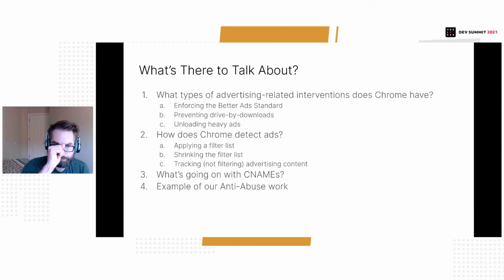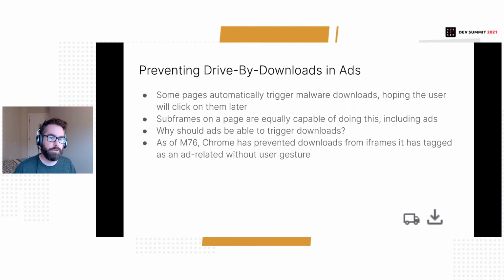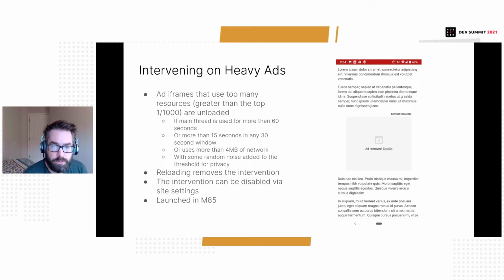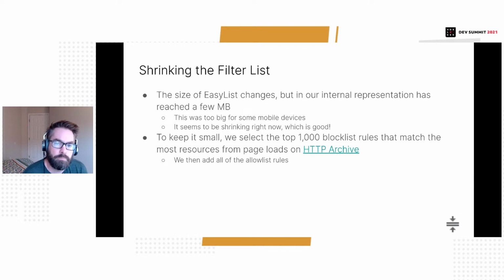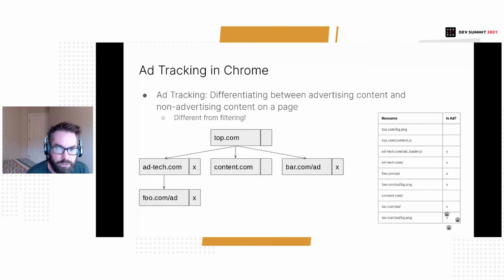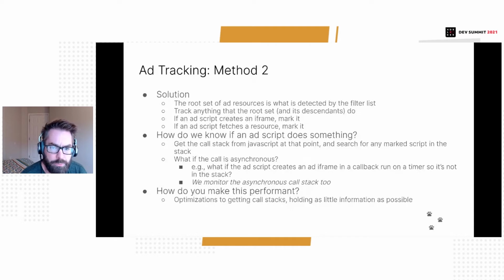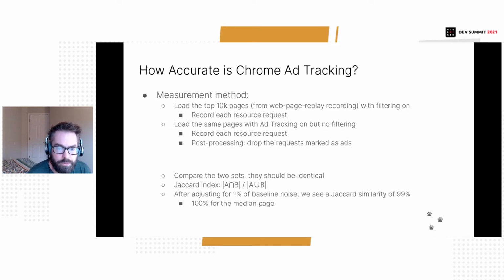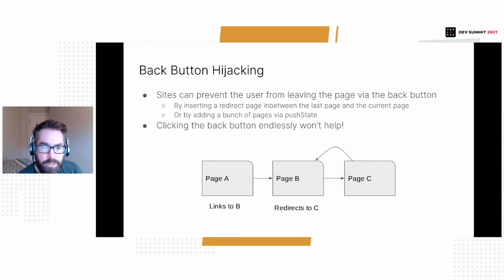Josh Karlin: “Chrome's Ad Tagging and Interventions” ABDS 2021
Check out the talk by Josh Karlin, Tech Lead & Eng. Manager, Google: “Chrome's Ad Tagging and Interventions”
Ad Blocker Dev Summit 2021

Legal information:
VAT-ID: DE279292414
Managing Directors: Jutta Horstmann, Till Faida
District Court Cologne: HRB 73508